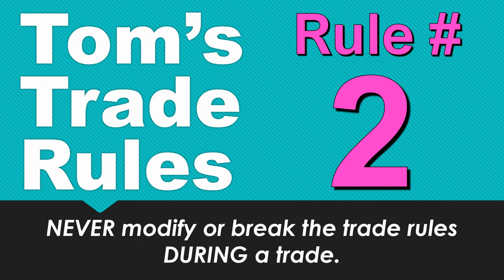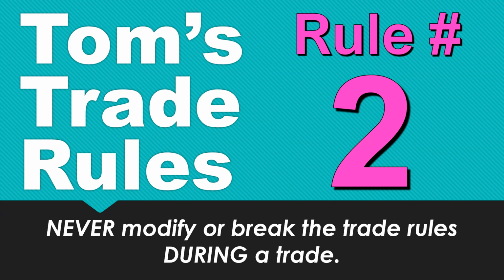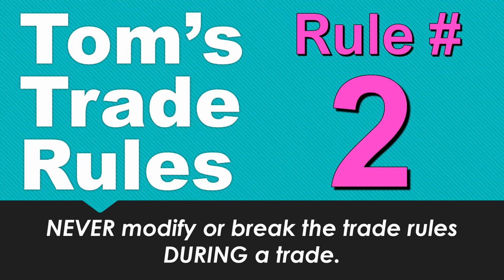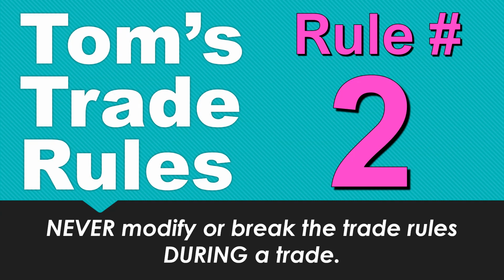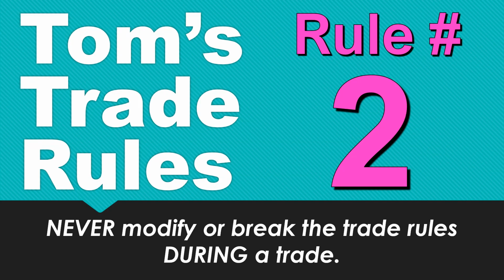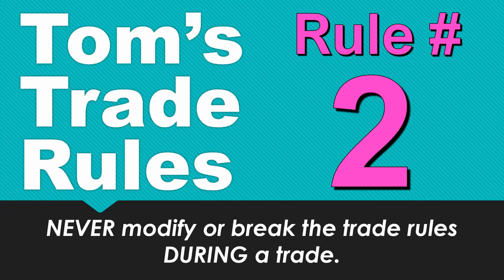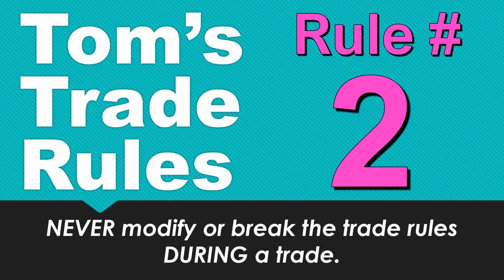Tom's Trading Rules - Rule 2 - NEVER modify or break the trade rules during a trade!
Successful traders stick to their plan and do not make emotional decisions in the middle of a trade.  This provides structure, control, and confidence in your trading, increasing the probability of achieving long-term success.

RULE 2: NEVER modify or break the trade rules during a trade!

To catch more rules and all my trades live (and others) and for more advanced trading education,